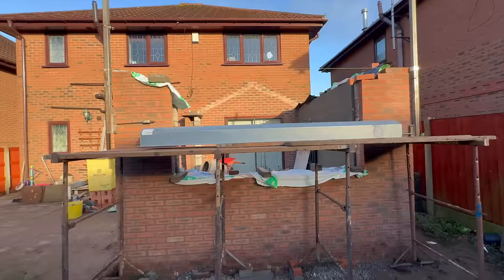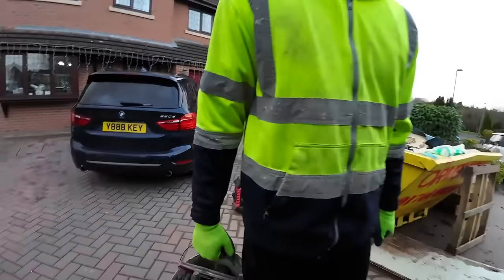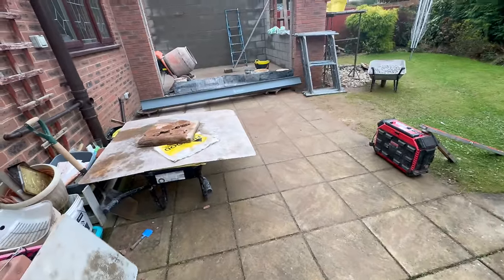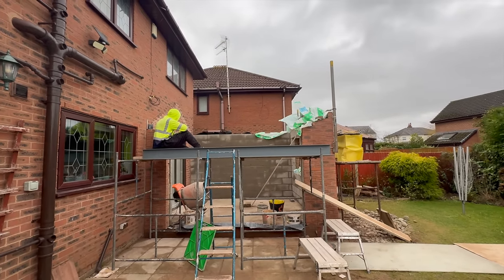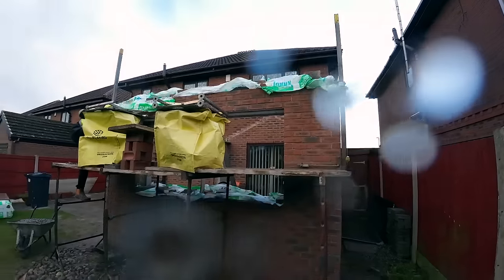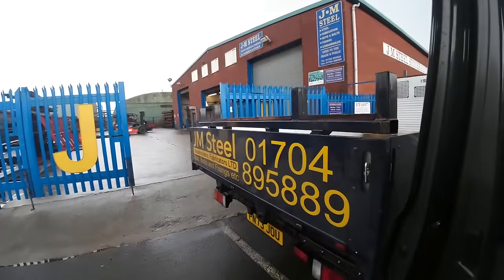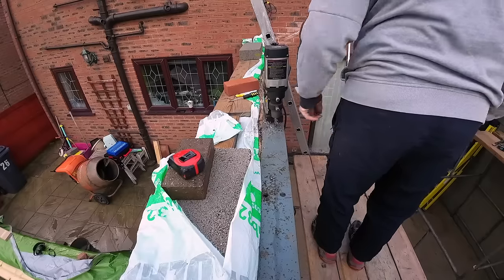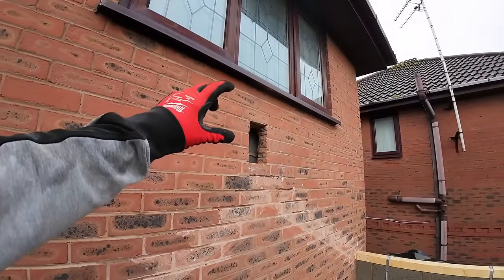THIS WAS STUPID DO NOT COPY !!..CONSERVATORY TO EXTENSION PT 9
THIS WAS STUPID DO NOT COPY !!..CONSERVATORY TO EXTENSION PT 9 WE GET A FEW JOBS DONR IN SPITE OF CAMERA ISSUES.
    WE INSTALLED THE FRONT LINTEL INCLUDING THE 600 MM DPC FOR THE CAVITY TRAY. WE ALSO INSTALLED THE PEEP VENTS WHEN WE RAN THE BRICKWORK OVER THE LINTEL. WE DID PROP THE LINTEL BEFORE WE STARTED TO STOP ANY DEFLECTION.
     WE THEN LOADED OUT THE TRESTLES READY TO START THE PIKE.
    NEXT WE MOVED THE STEEL BEAM AND PLATE ROUND THEN ERECTED OUR TWO SCAFFOLD TOWERS.
     WE REALLY STRUGGLED TO LIFT THE BEAM BETWEEN TWO OF US AND SHOILD HAVE ABANDONED IT REALLY BUT PRESSED ON.
    IT WAS THE DAY BEFORE CHRISTMAS EVE SO NO CHANCE OF A GENIE LIFT.
    WE DID EVENTUALLY GET THE STEEL IN PLACE AND RAN THE 2 COURSES OF FACE WORK OVER THE PLATE.
    LASTLY I HAD A NIGHTMARE DRILLING THE  BOLT HOLES INTO THE TOP OF THE BEAM BUT MANAGED WITH A KIND HELP OF JM STEEL...ENJOY